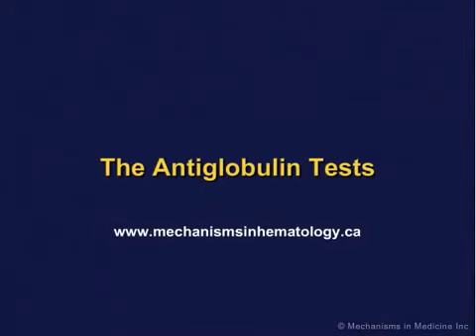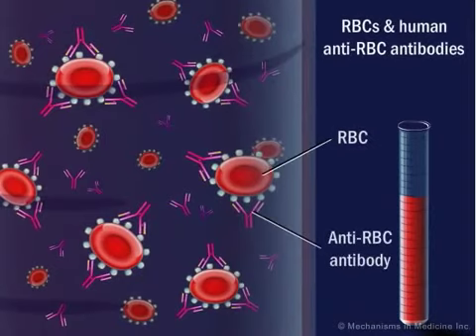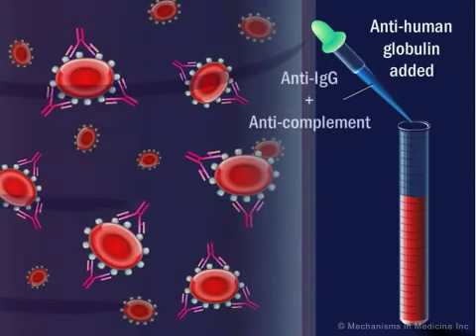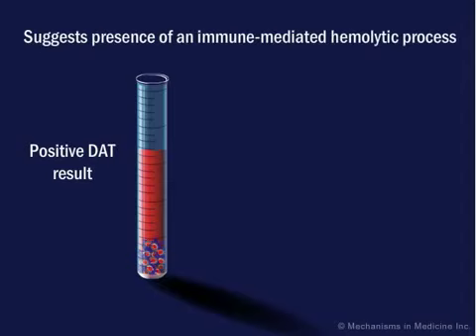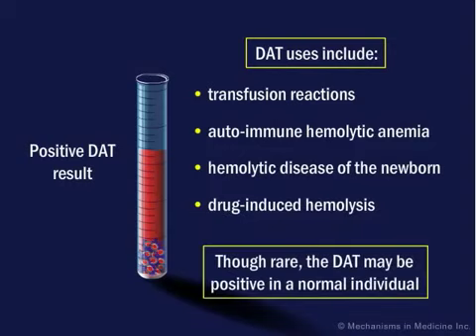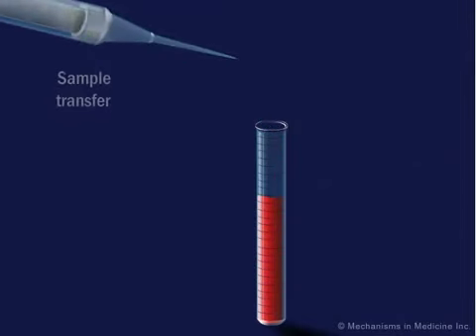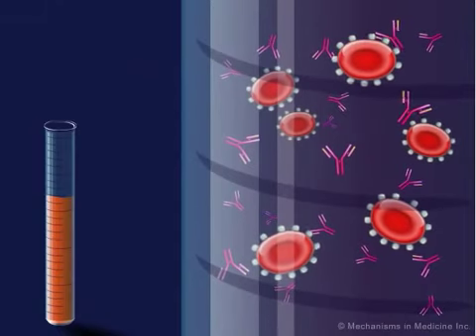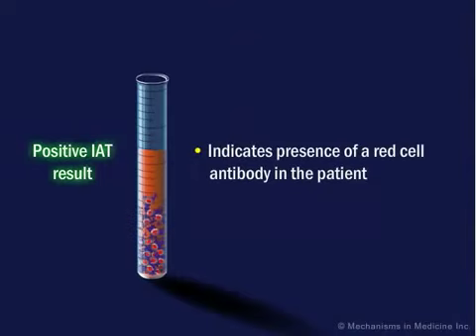Coombs Test YouTube